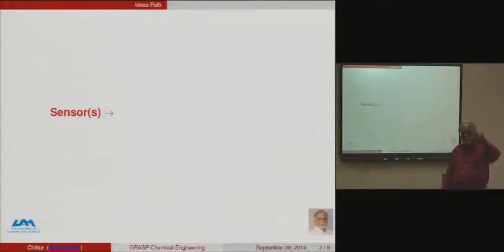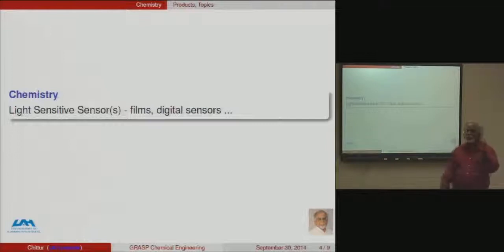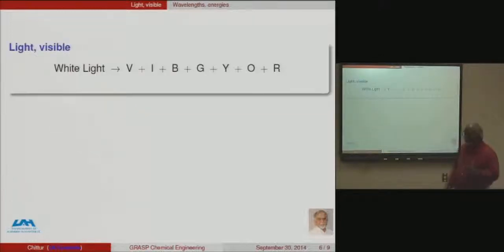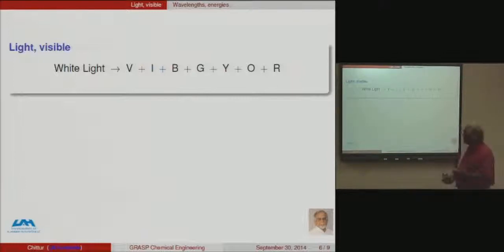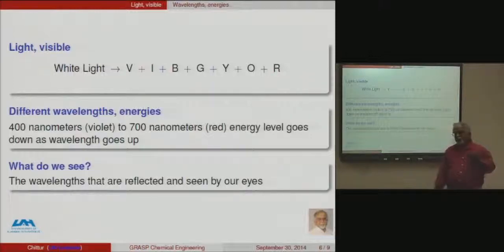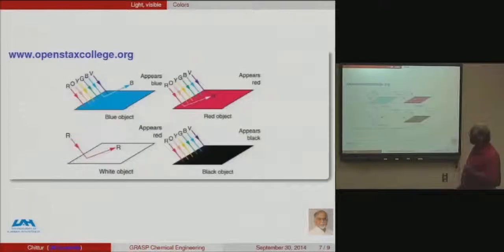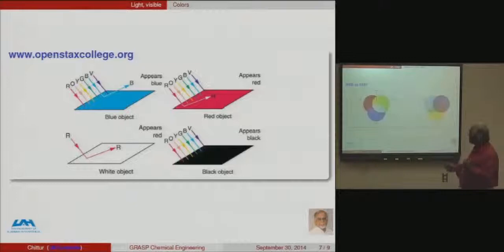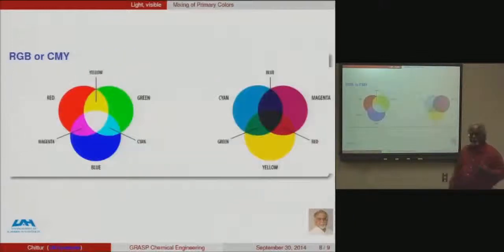Chemistry Sensors Part 1